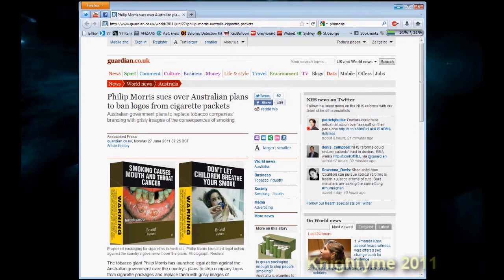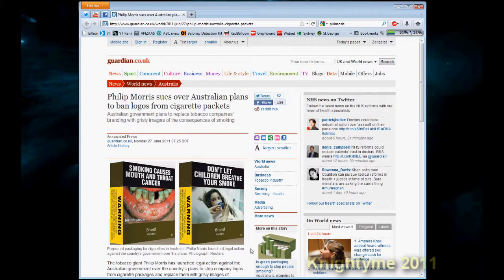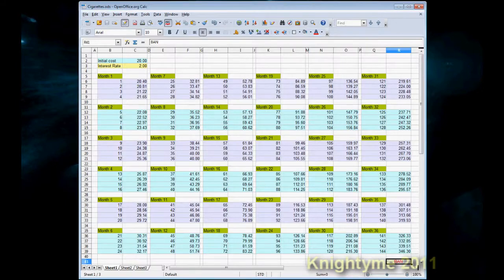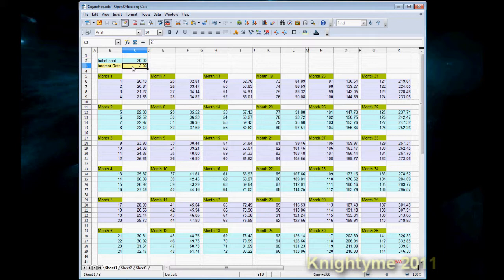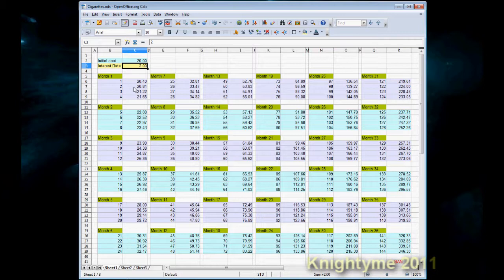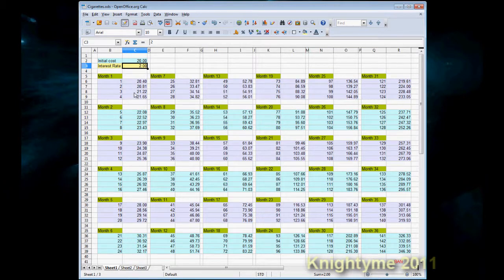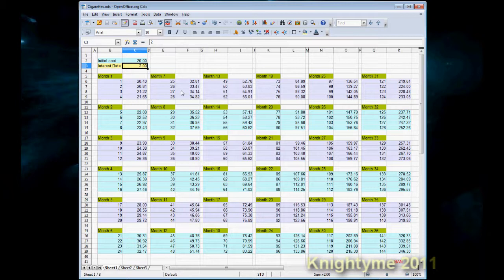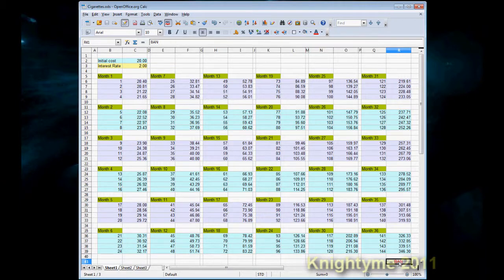Tobacco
My 'suggestion' of how to get rid of tobacco products

If anyone want the spreadsheet PM me